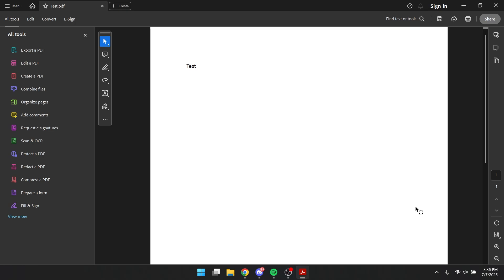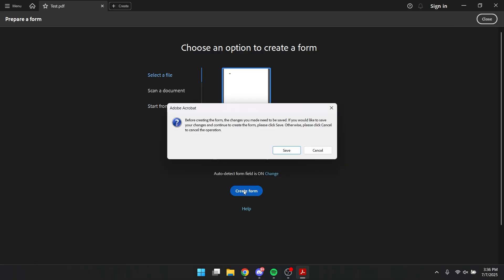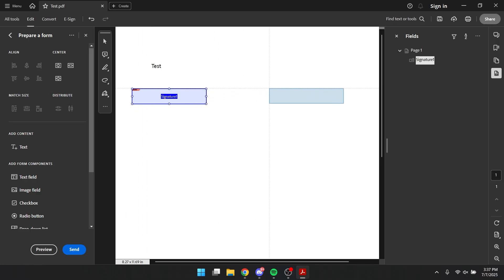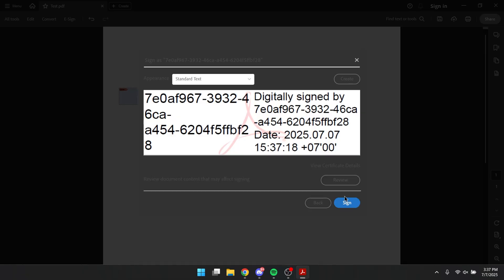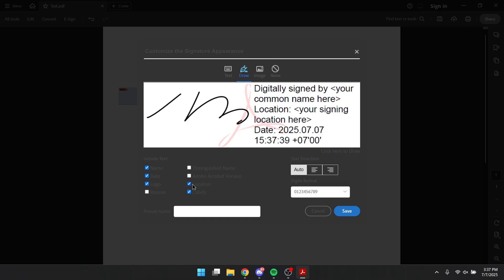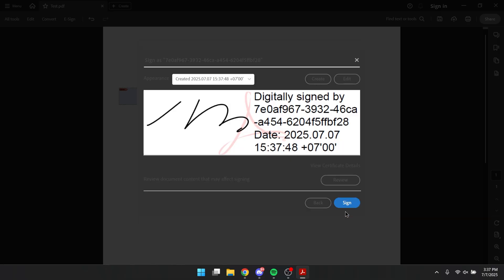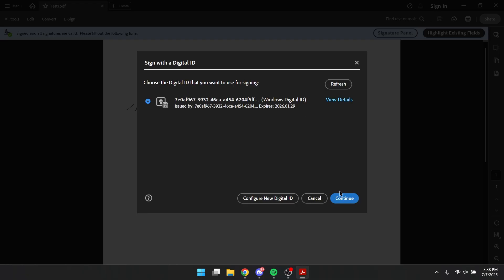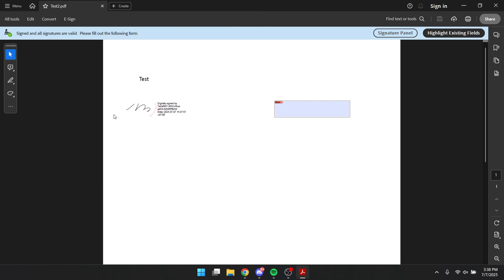How to Apply Multiple Digital Signatures on the Same PDF Using Adobe Acrobat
How to Add and Manage Multiple Digital Signatures in a Single Adobe Acrobat Document in 2025

Need to add more than one digital signature to a PDF file? In this clear, step-by-step tutorial, you'll learn how to add and manage multiple digital signatures in a single Adobe Acrobat document. Whether you're working on contracts, official forms, or collaborative agreements, this guide shows you how to set up signature fields, add multiple signers, and keep your document secure and legally compliant.

We’ll cover how to prepare your PDF with signature fields, sign as the first user, and then send the document to other signers without breaking the previous signatures. Learn how to use Adobe Acrobat Pro’s digital ID certificates, fill & sign tools, and signature validation features. This tutorial works for both business and personal documents on Windows and Mac.